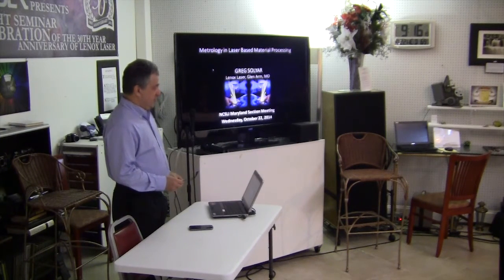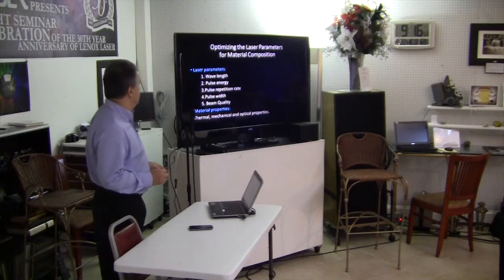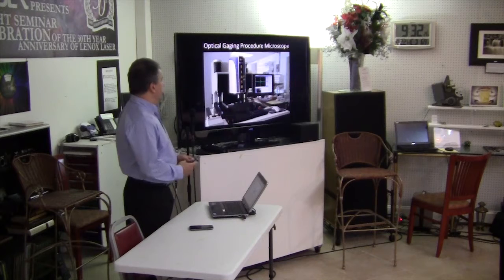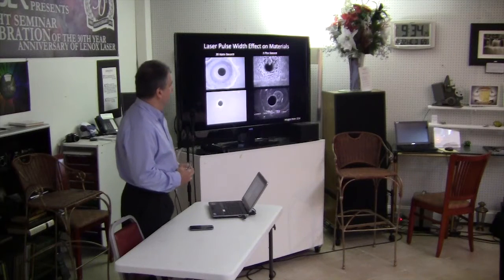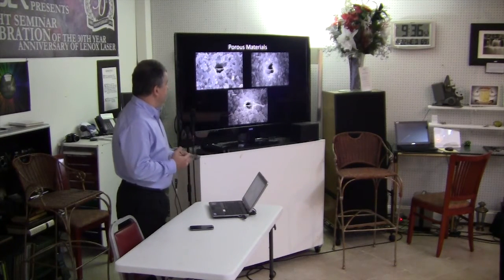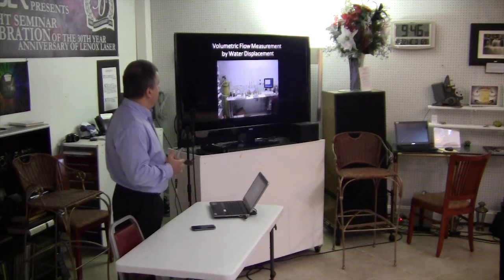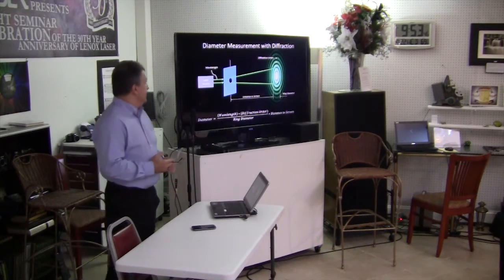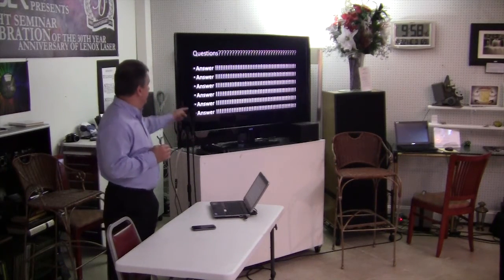Lenox Laser Metrology Class 2014 pt.1